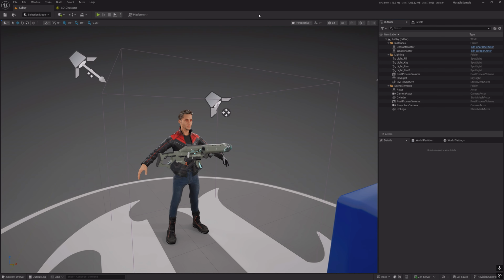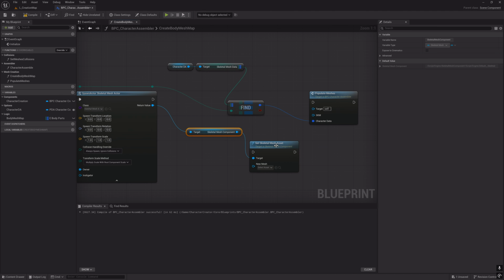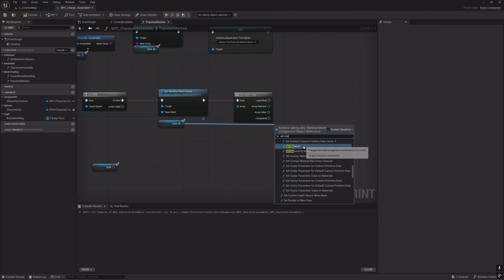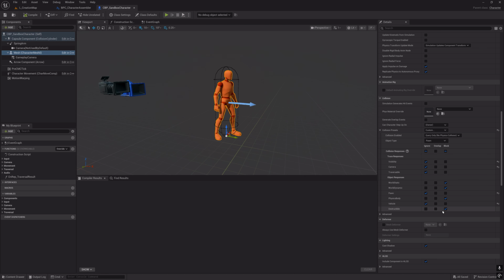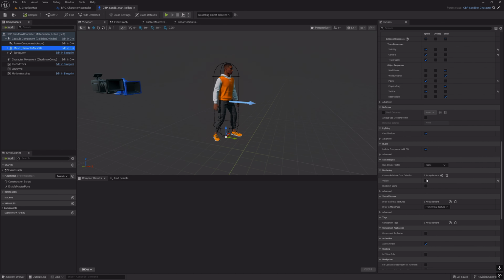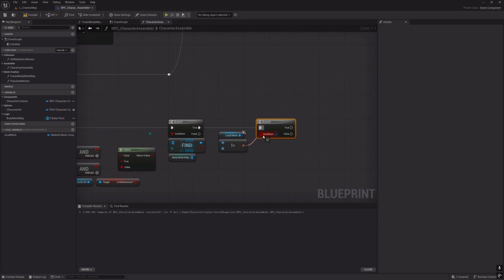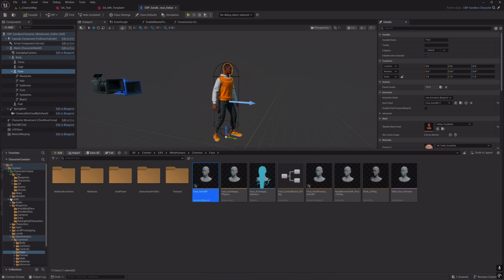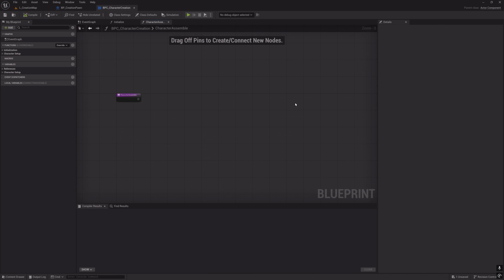06 - Unreal Engine Character Creation System (EngDub) - Character Assembler Component - Part II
00:00:00 Intro
00:04:28 Setup
00:06:28 Create Mesh Function
00:23:44 Set Collision Function
00:31:35 Assembler Function
00:47:23 Toggle Visibility Event
00:51:18 Metahuman Data Assets Setup

"The reason of teaching a student is to make him capable of performing without the help of the teacher."